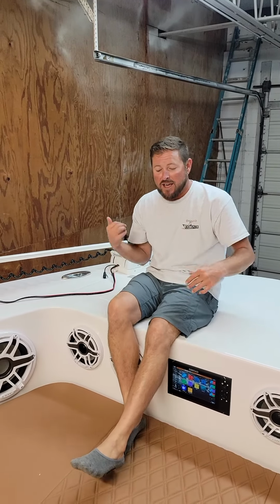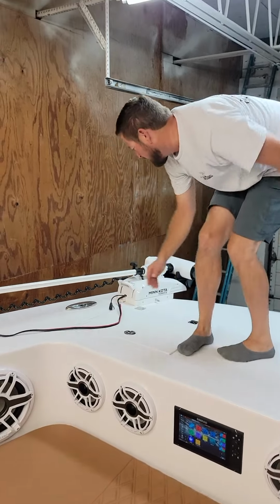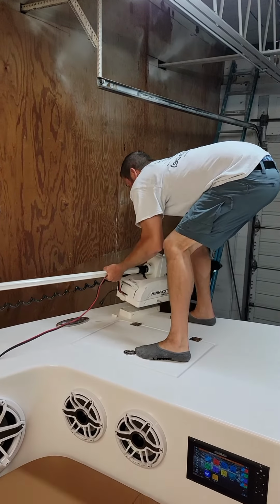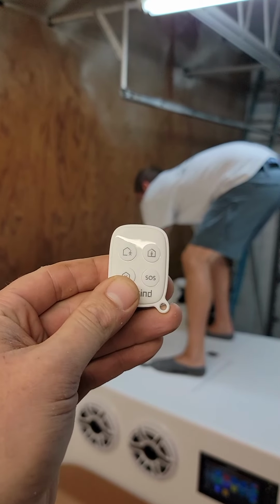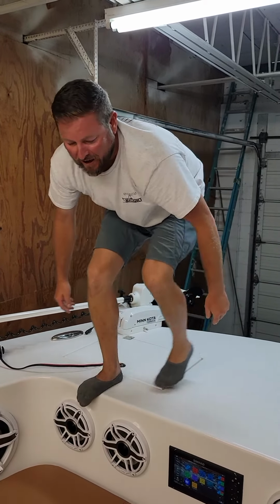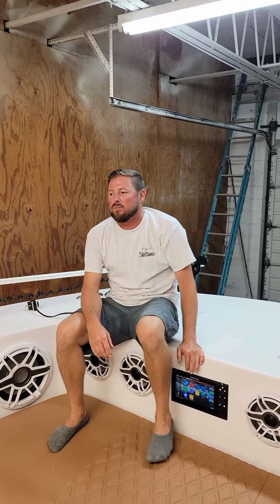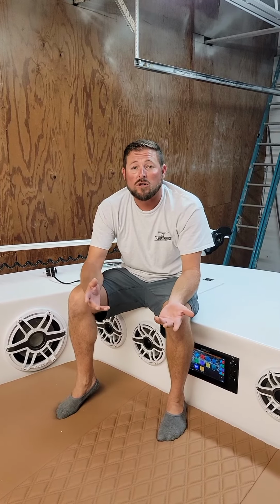Trolling motor alarm demonstration.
We discuss the BRNKL alarm, and demonstrate a sensor on our trolling motor.